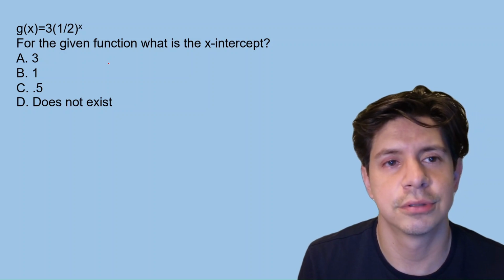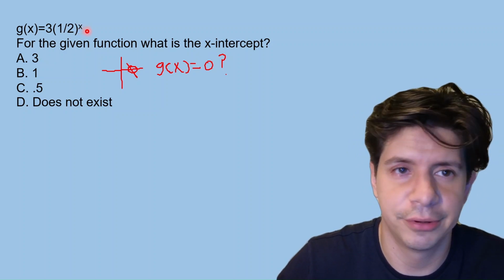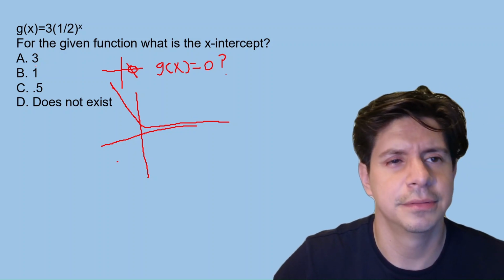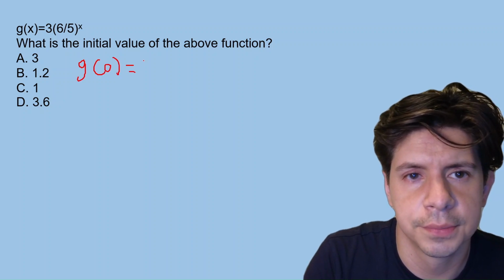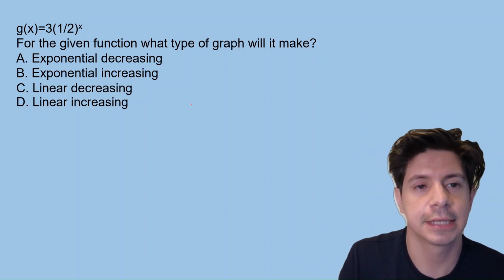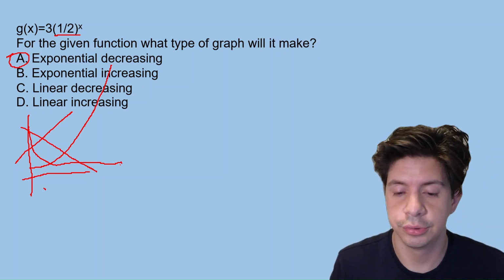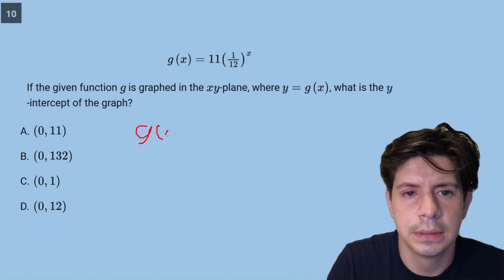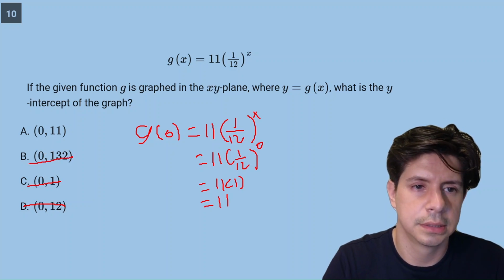Identifying Exponential Functions and Their Intercepts for the Digital SAT: Tips for DSAT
In this video we do Question 10 from the Bluebook Practice Test 1, Math Module 1. It's testing basic understanding of exponential functions. I guide you through some warm-up questions and then we do them the actual question in the end.

I will be regularly posting more on the DSAT!